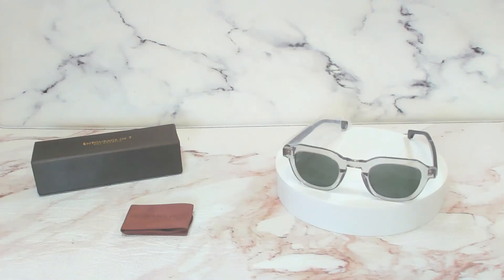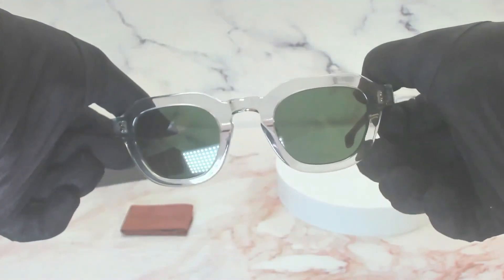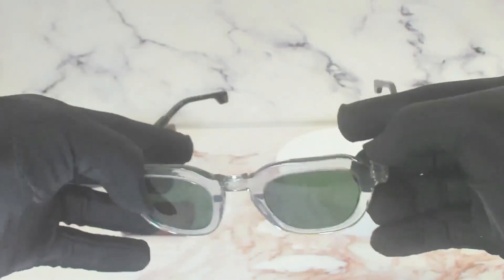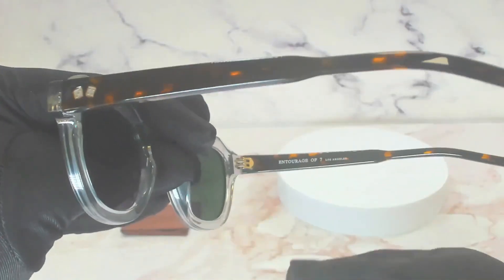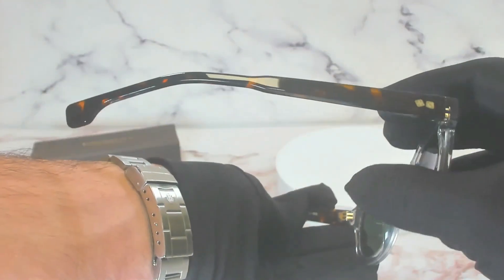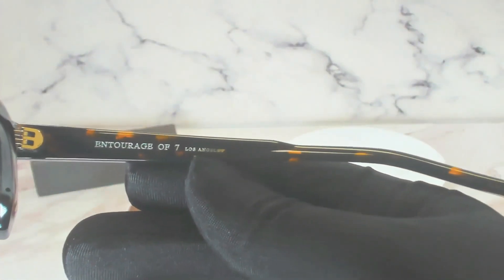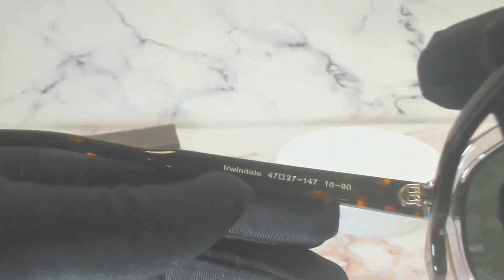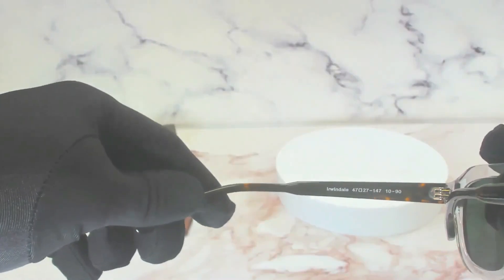Entourage Of 7 Irwindale 10-90 Sunglasses Crystal/Havana/Green 47-27-147